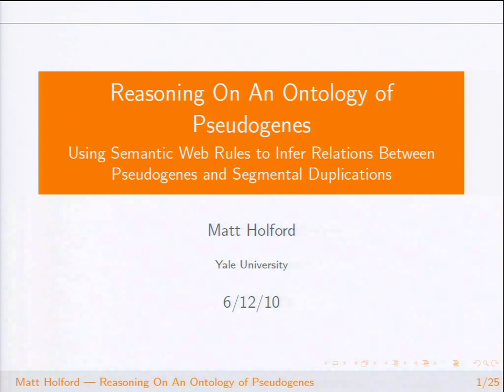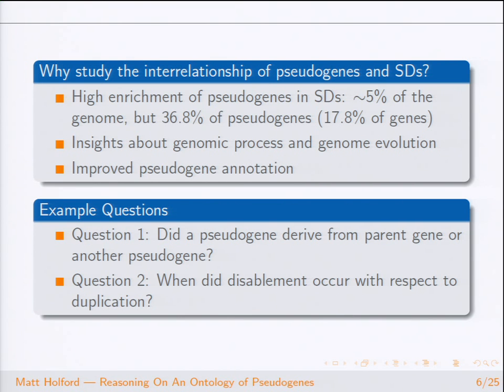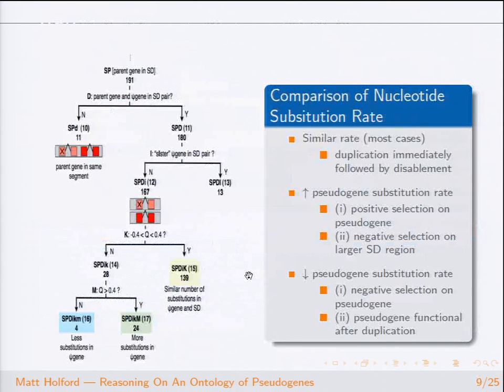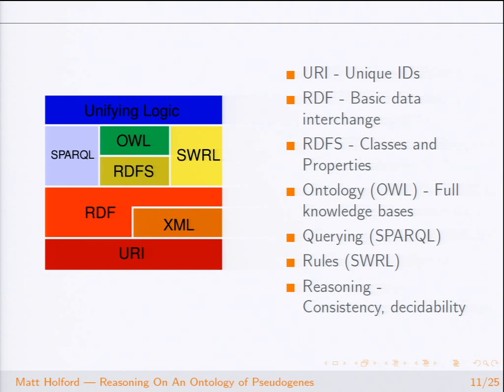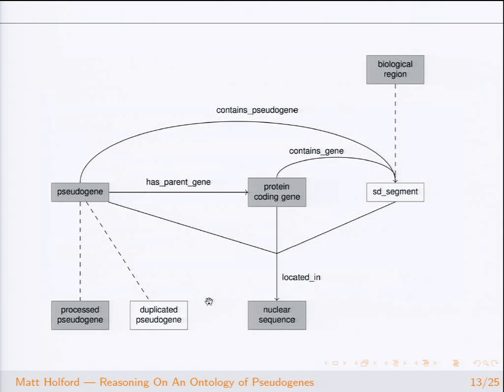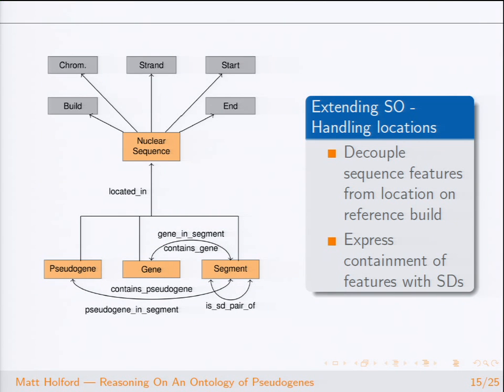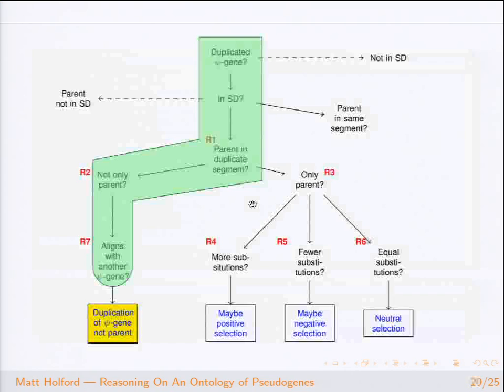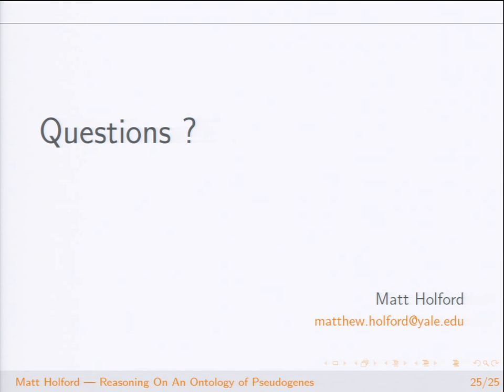Using Semantic Web Rules To Reason On An Ontology Of Pseudogenes - Matt Holford - ISMB 2010